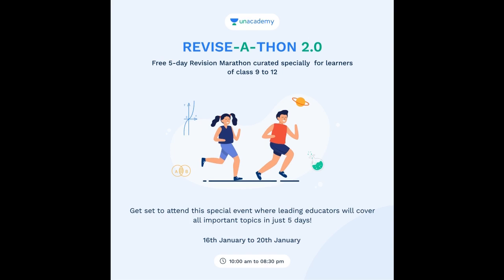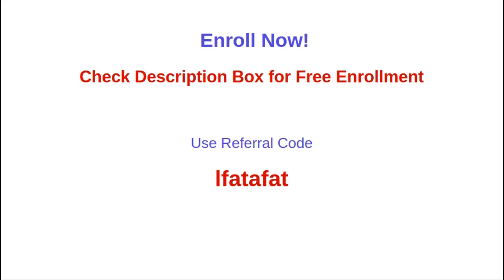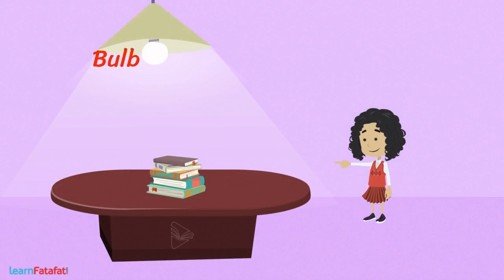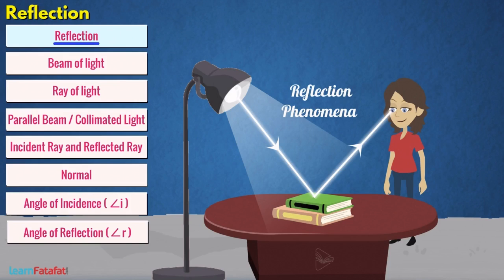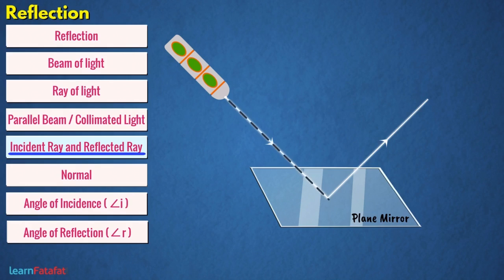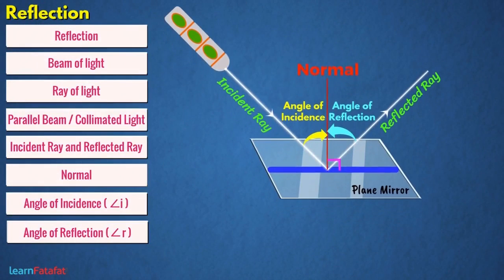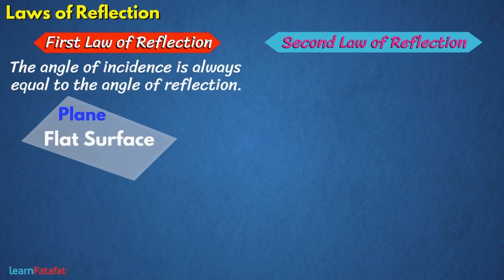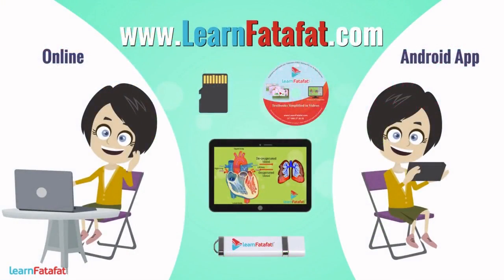Reflection and Laws of Reflection | Light Class 7 Science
Get Set to attend Unacademy’s Revise-a-thon 2.0 where our top educators will come together and help you revisit all the important concepts in a special 5 day event
Event Date: 16th January to 20th January
Event Time: 10:00 AM - 08:30 PM
Where is the happening: Unacademy app!